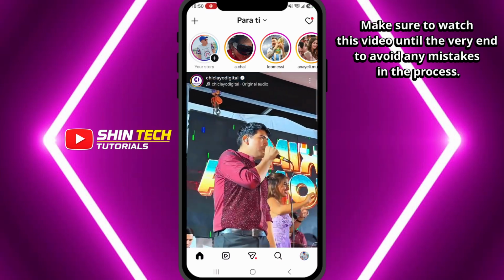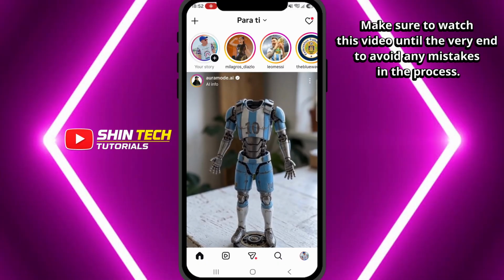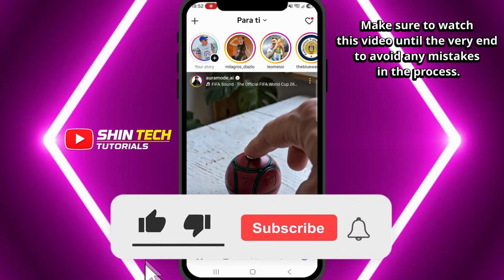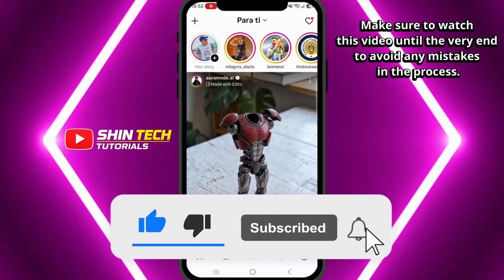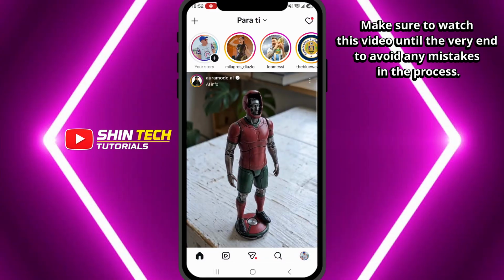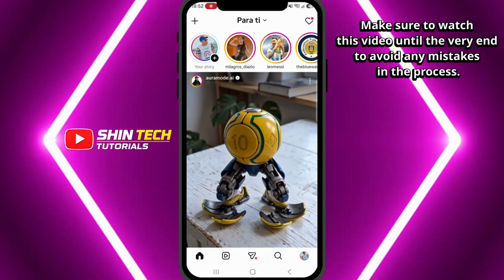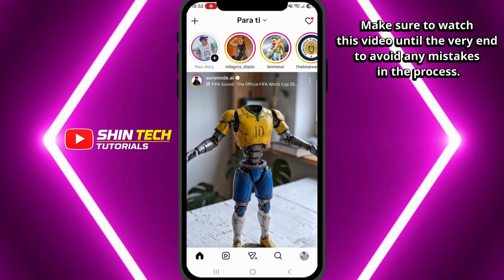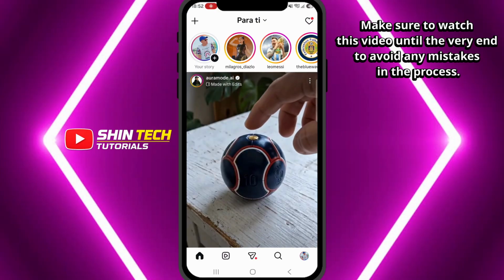How to Share Instagram Stories to WhatsApp 2026 (Quick & Easy)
Learn how to share your Instagram Stories directly to WhatsApp in just a few taps. In this tutorial, you'll see how to post the same story to your WhatsApp Status and make it easier for people to visit your Instagram profile. Follow this quick and easy guide to share Instagram Stories seamlessly across both platforms.